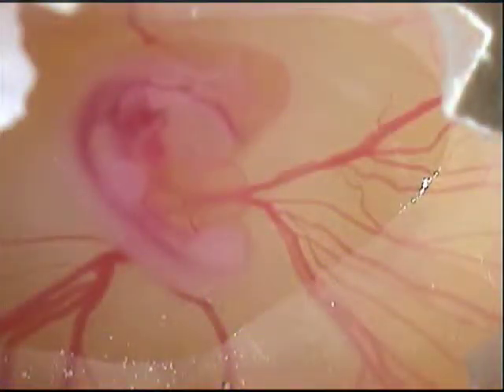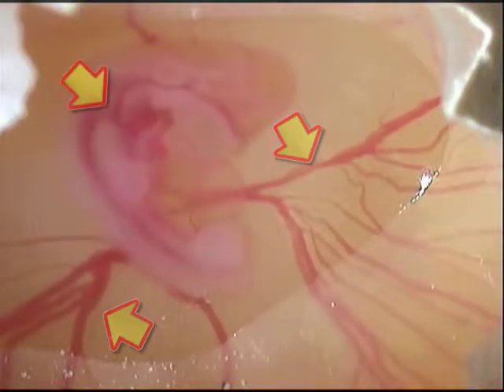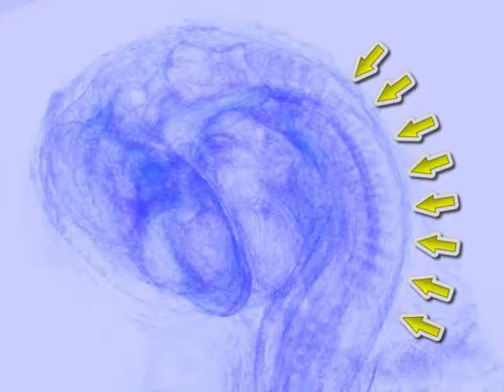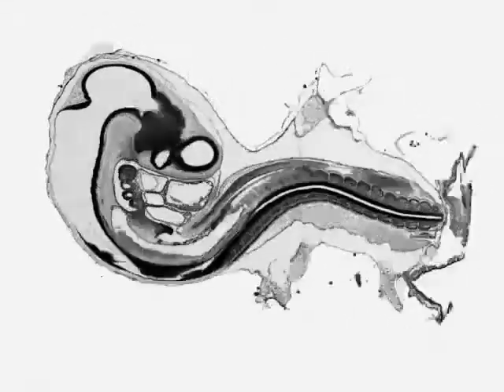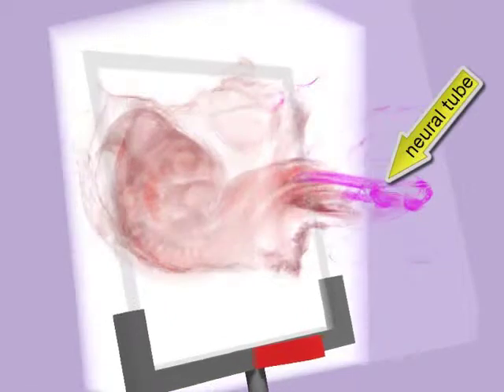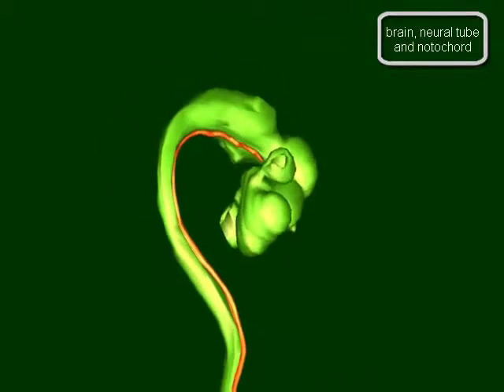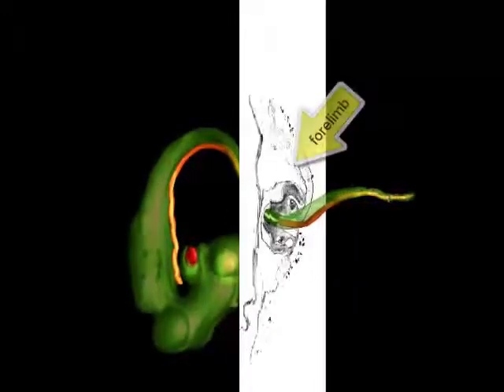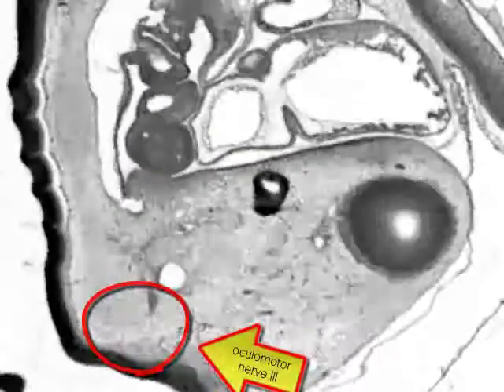VU University Medical Center Amsterdam